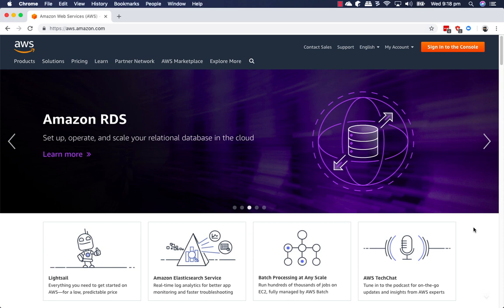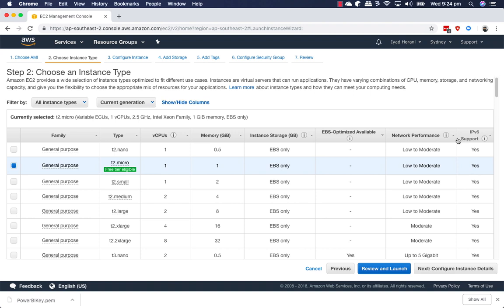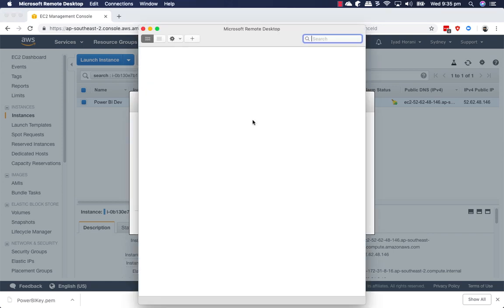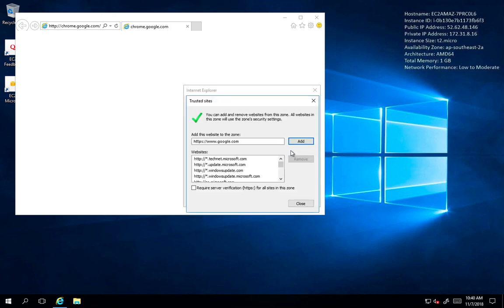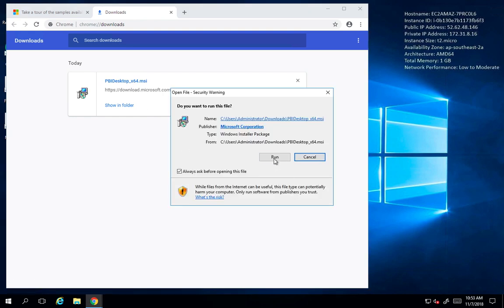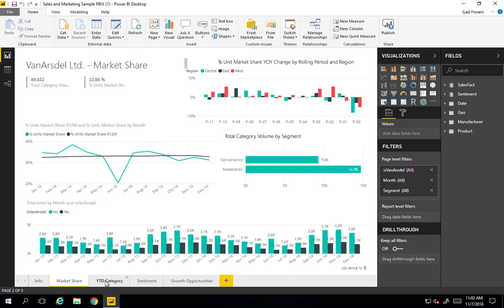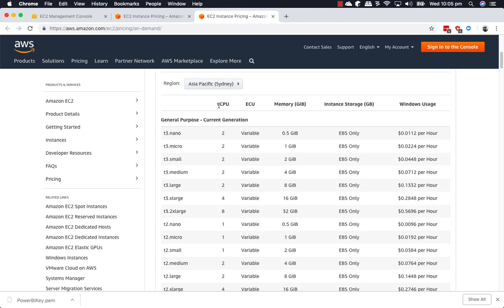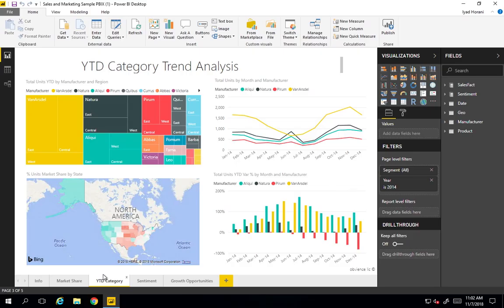Run Power BI on a Mac like a Dev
Learn how to run Power BI on a Mac machine without the need to install a local copy of windows. This method is completely free, runs on a legitimate instance of Windows Server 2016 and takes only a few minutes to complete. For a complete resource about Power BI and how does it fare as a Business Intelligence, read our full guide